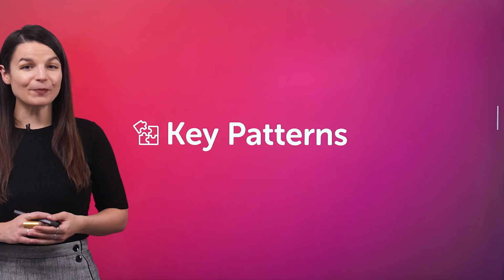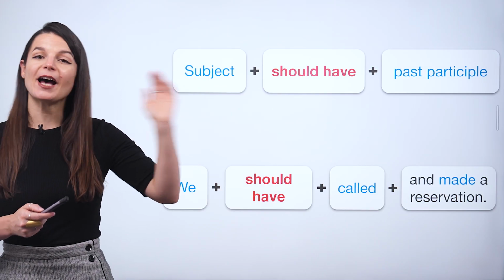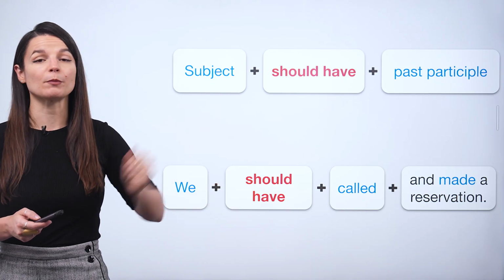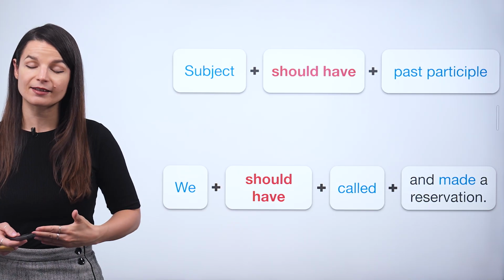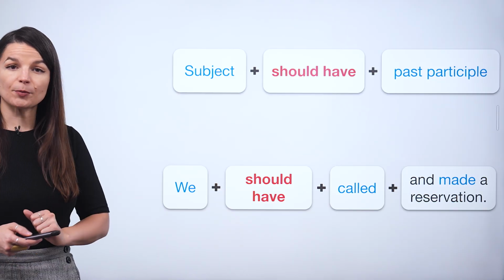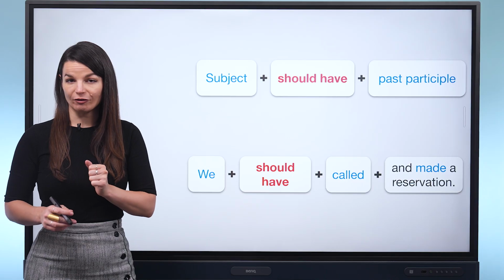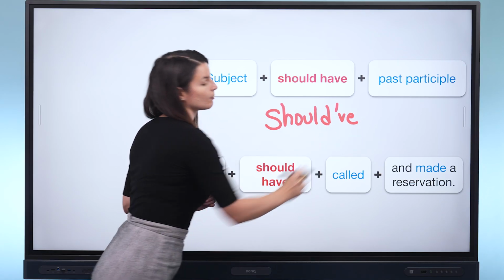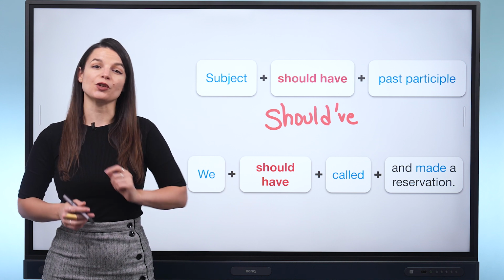Learn How to Use SHOULD HAVE + Past Participle in English | Essential Sentence Patterns & Grammar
After watching this video you will know how to express regrets in English.
The series is part of a 3 step learning pathway: Learn, Practice, and Test.  Each lesson brings you closer to natural, fluent English.

If you are an absolute beginner English learner, this video is made for you. This is THE place to start if you want to start learning English.